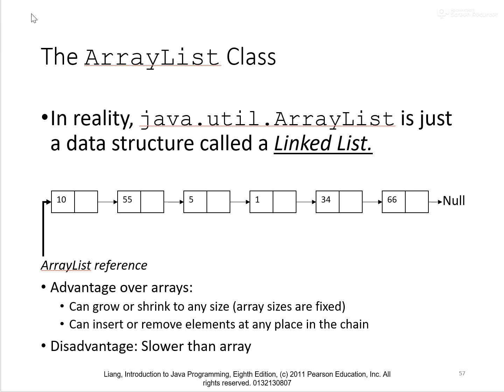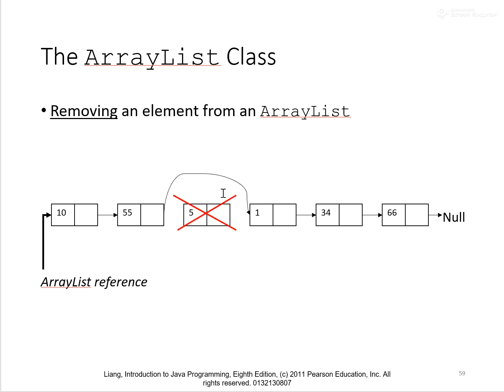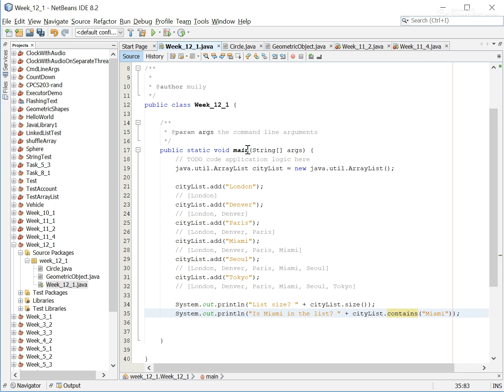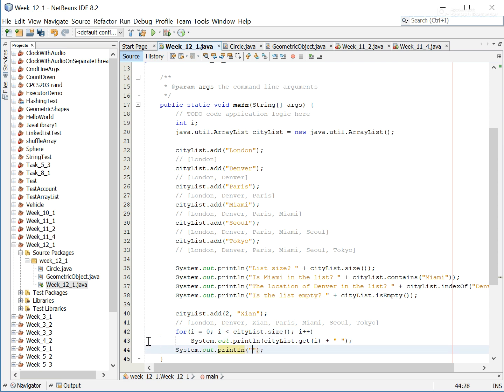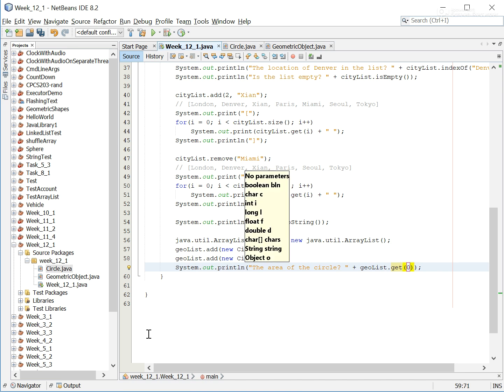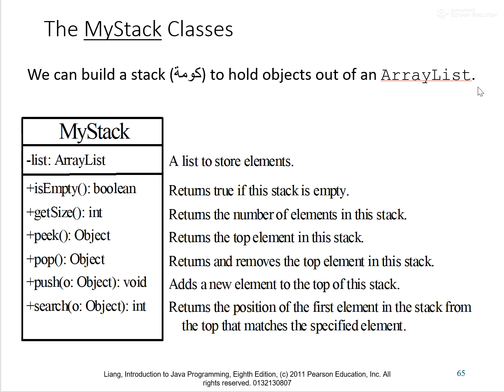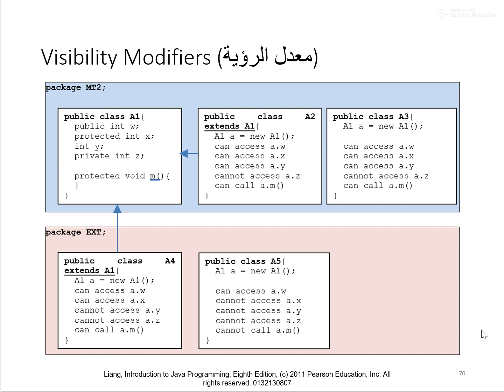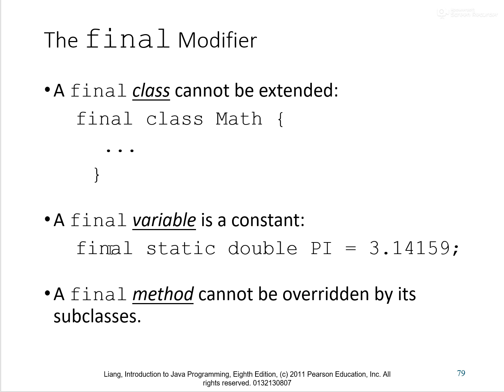CCCS121 Video 20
java.util.ArrayList, linked lists
Stacks
Visibility modifiers (private, default, protected, public),
final keyword